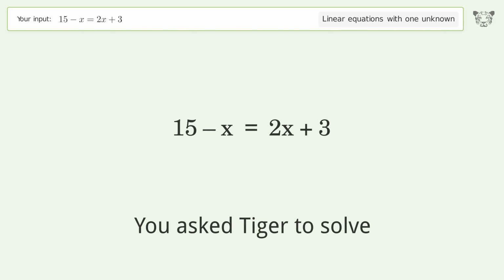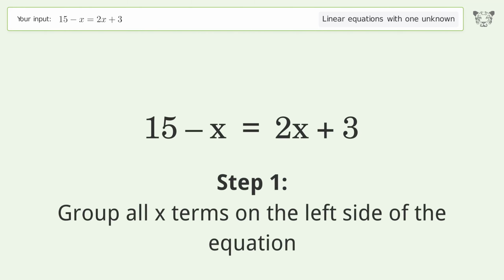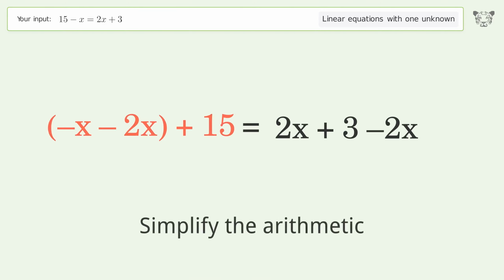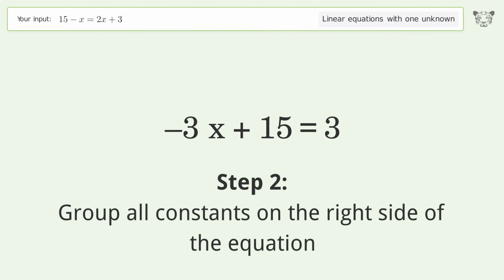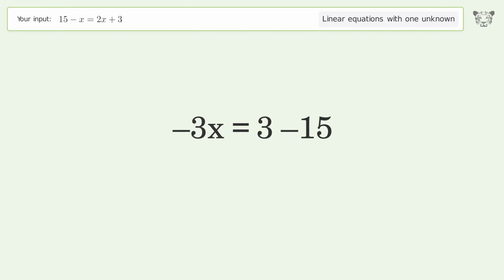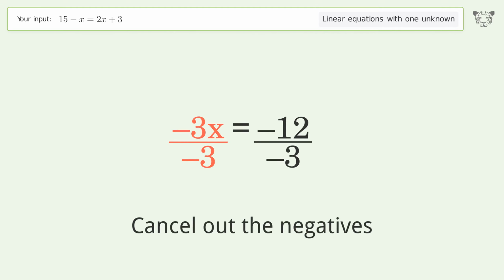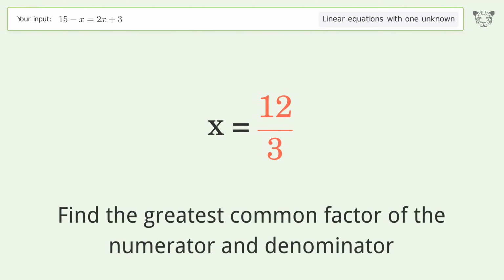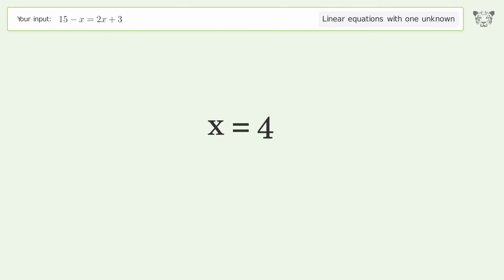Solve 15-x=2x+3: Linear Equation Video Solution | Tiger Algebra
Struggling with 15-x=2x+3? Watch our step-by-step video on Tiger Algebra to master this linear equation effortlessly. Also check out for more tips and tricks for dealing with linear equations with one unknown